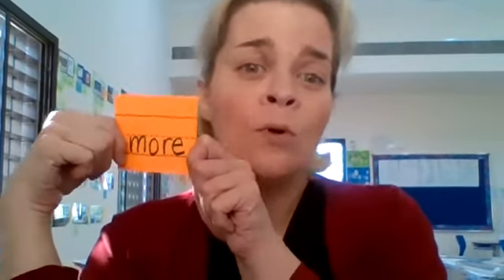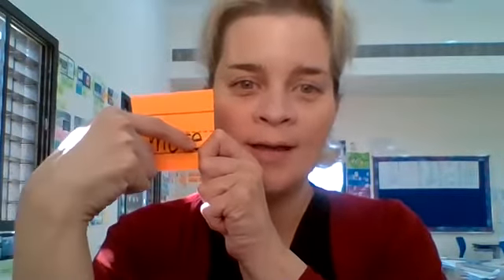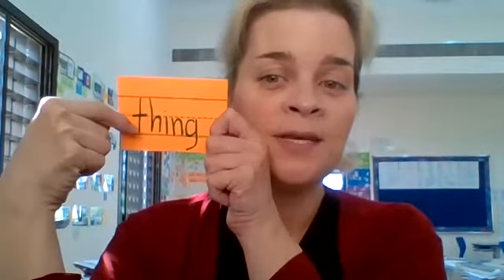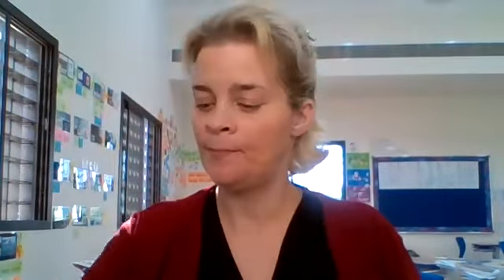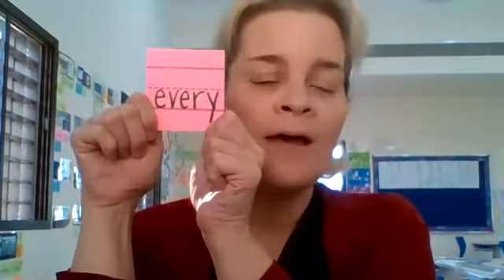Grade 3 Word Addition-Compound Words SAPS Oman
These are to cover the spelling words we will be learning for next week;
 10 January to 14 January 2021.
anymore, anything, anywhere, anybody, anyone
somebody, something, somewhere
everybody, everything, everywhere, everyone